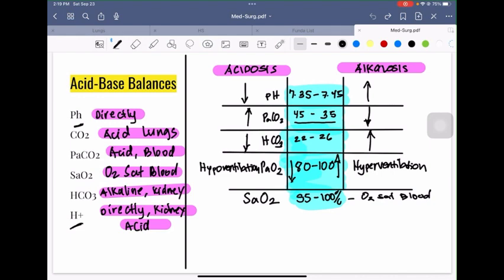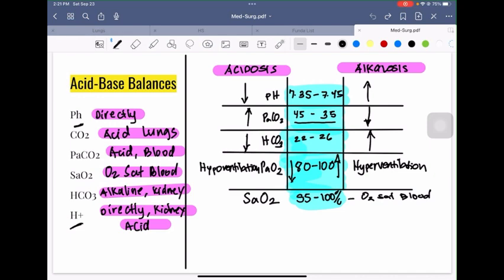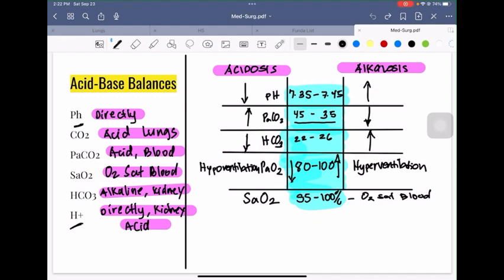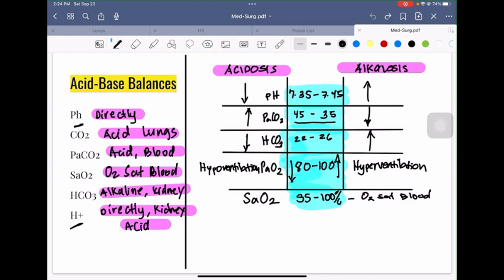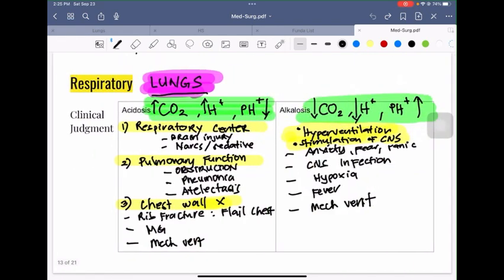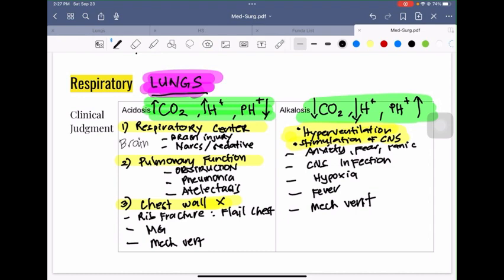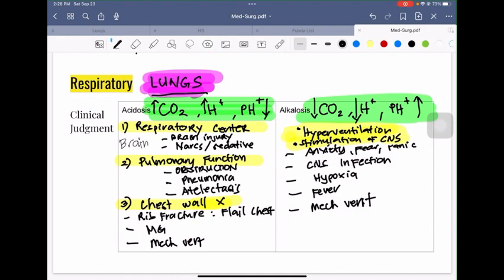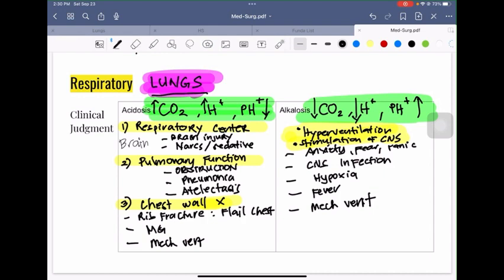Wyzant Tutor Spotlight: Jhia R., 09/23/2023 17:23:21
Meet Wyzant tutor Jhia R.